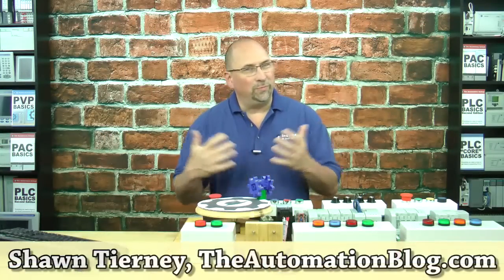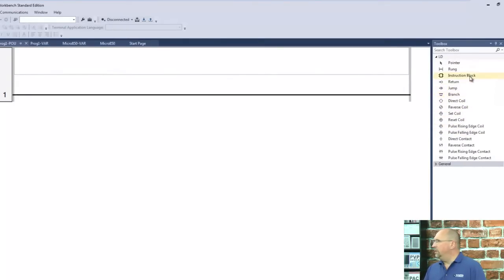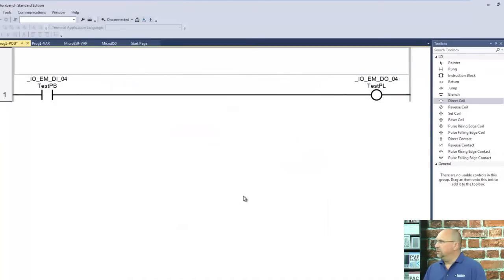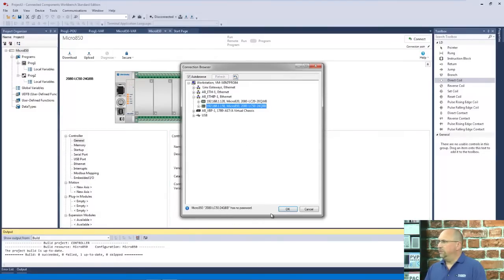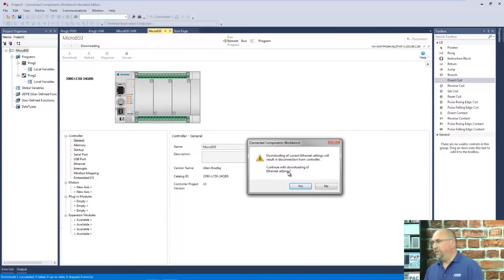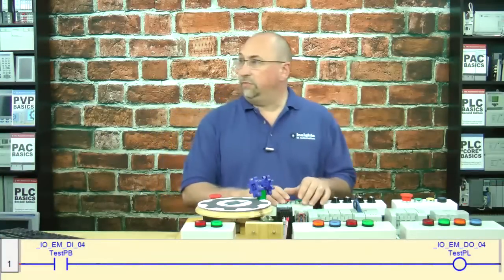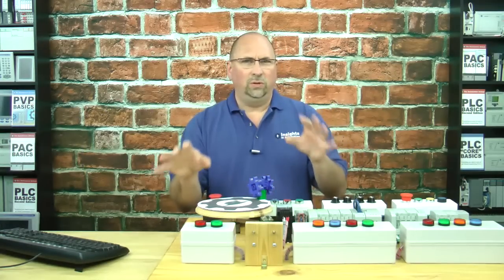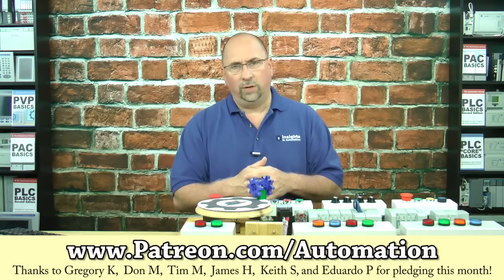Micro800 Create and Download Ladder Logic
Shawn shows how to create and download a Micro800 ladder logic program in Episode 47 of The Automation Minute Season 3.